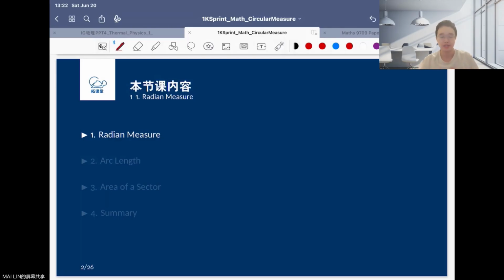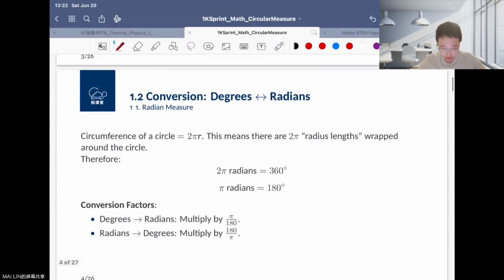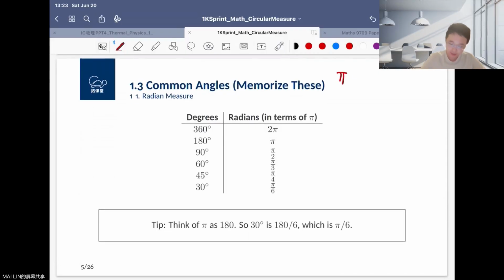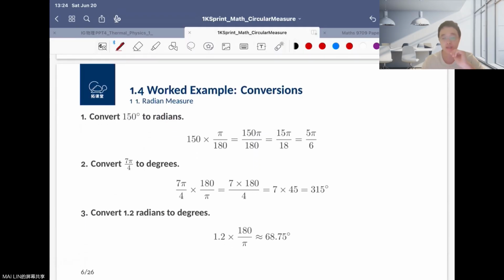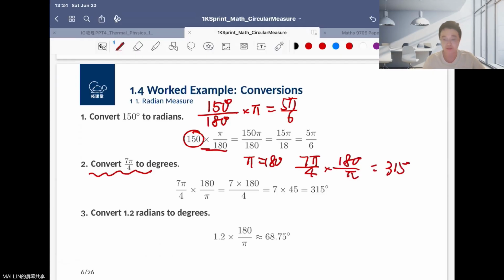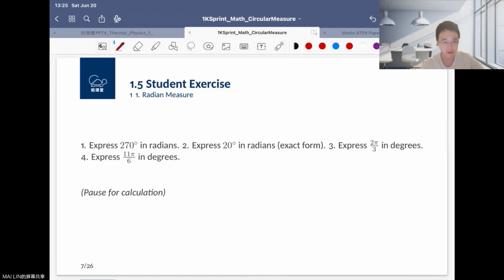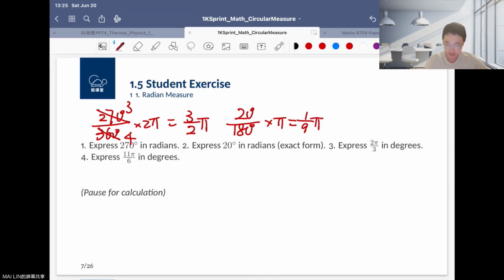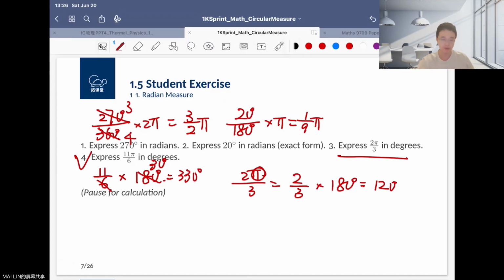A-Level AS Maths P1 | Radian Measure Explained Clearly | From Zero to A★ with Mai Lin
In this lesson, we begin one of the most important topics in Trigonometry — Radian Measure.

Radians are a completely new concept for many students transitioning from IGCSE to A-Level Mathematics. While degrees are familiar, radians become the standard unit for trigonometry, calculus, and advanced mathematical modelling.

Many students lose marks because they treat radians as just another angle unit, without understanding the geometric meaning behind them.

This video explains radian measure from first principles, helping you understand where radians come from and how they are used throughout A-Level Mathematics.

What You'll Learn:
What a radian is
The definition of radian measure
The relationship between degrees and radians
Converting between degrees and radians
Common radian values to memorise
Understanding arc length
Understanding sector area
Using radians in trigonometric problems
Common AS Maths P1 exam traps involving radians
Fast exam techniques for radian questions
Mai Lin's Tip:

Do not memorise radian conversions blindly.

Understand that:

1 radian is the angle subtended when the arc length equals the radius.

Once you understand this definition, every radian formula becomes much easier to remember.

Why This Matters:

Radian measure is a core topic in A-Level AS Mathematics P1 and is essential for:

Trigonometry
Arc Length
Sector Area
Trigonometric Graphs
Trigonometric Equations
Calculus
Mathematical Modelling

Mastering radians provides the foundation for nearly every advanced trigonometry topic later in the course.

On the website, you will find:

Full past papers and detailed solutions
Free downloadable learning resources
Complete exam preparation and revision systems

✅ Private Candidates

Radians are one of the most important transition topics between IGCSE and A-Level Mathematics.

Students who master this topic can:

✔ Convert confidently between degrees and radians

✔ Solve arc length and sector area questions efficiently

✔ Understand trigonometric graphs more deeply

✔ Prepare effectively for calculus

✔ Build a strong foundation for the entire Trigonometry chapter

This topic appears repeatedly throughout AS and A2 Mathematics and is one of the highest-return concepts for long-term mathematical success. 🔥